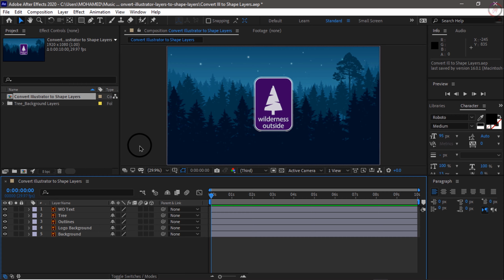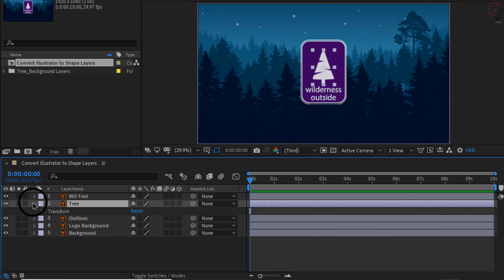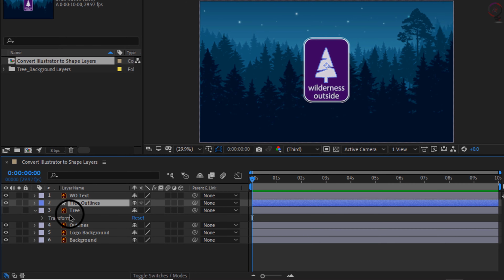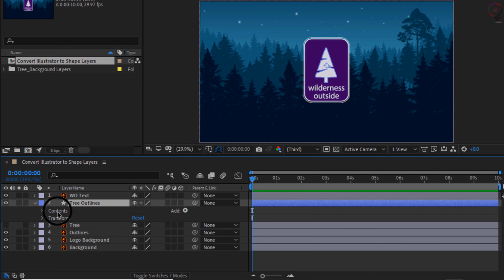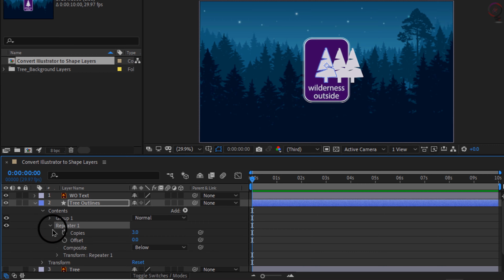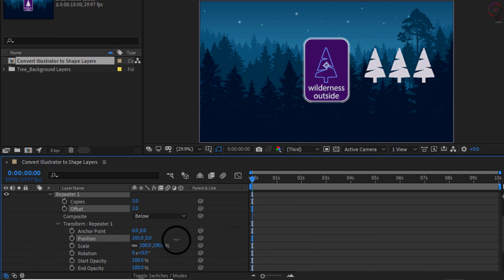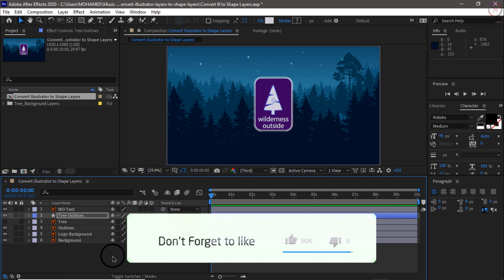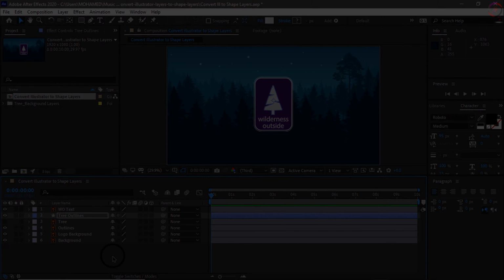Convert Illustrator Layers into Shape Layers in After Effects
In this video, we're going to explore how to expand the interoperability between applications as we convert an Illustrator file into a shape layer.

#ِAfter_Effects

 How to convert Illustrator layers into shape layers
Convert an Illustrator layer into a shape layer
1. Select the Illustrator layer to convert.
2. Go to Layer / Create / Create Shapes from Vector Layer.
3. Open and adjust the layer options for the newly created shape layer to take advantage of the unique animation possibilities provided by shape layers.